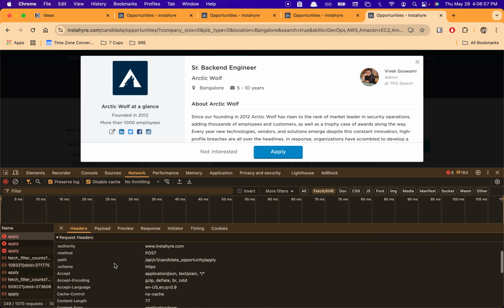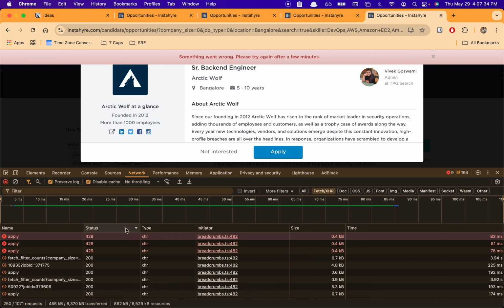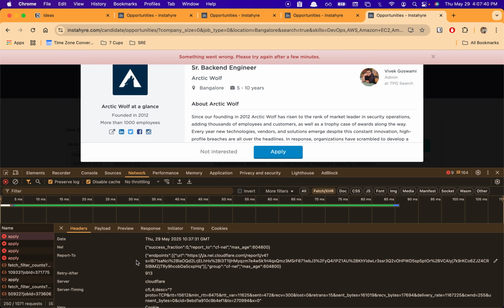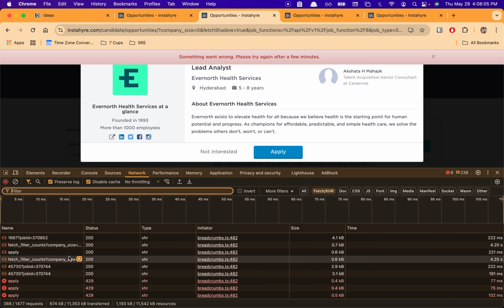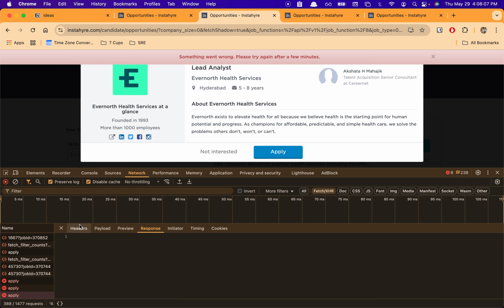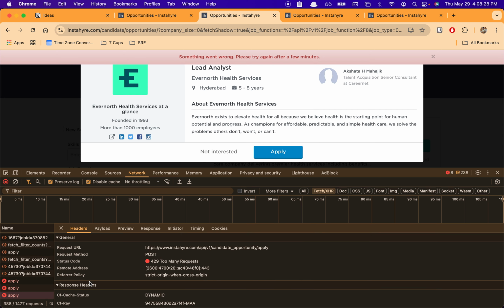Automating Applying To Jobs With Instahyre As Example Part 2